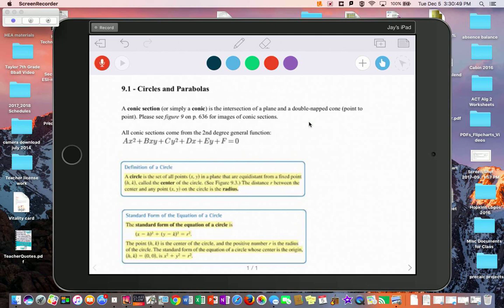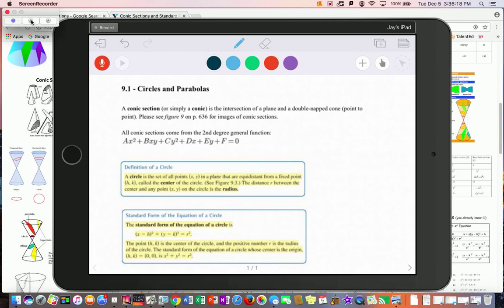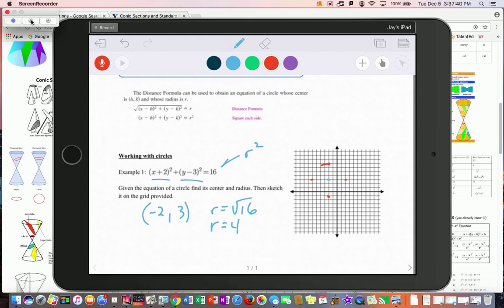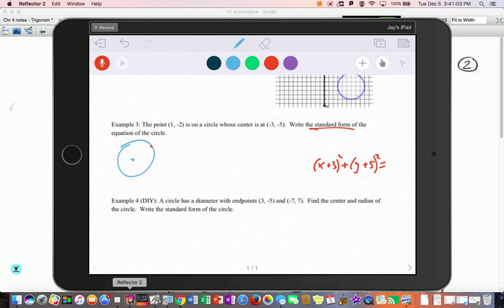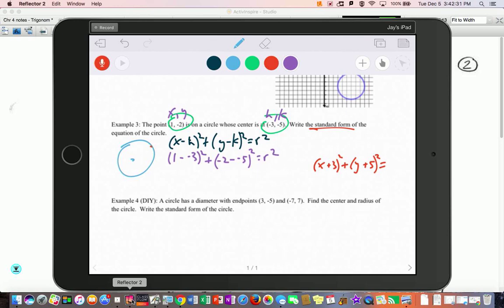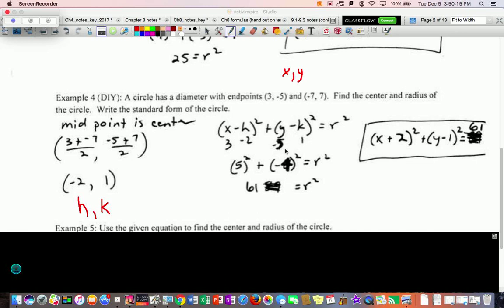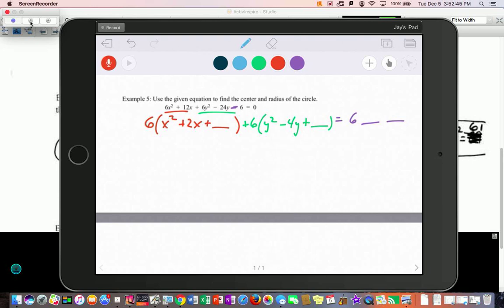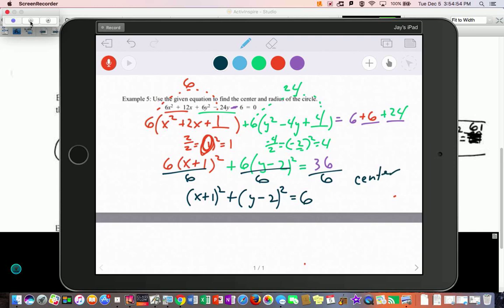9 1 part 1